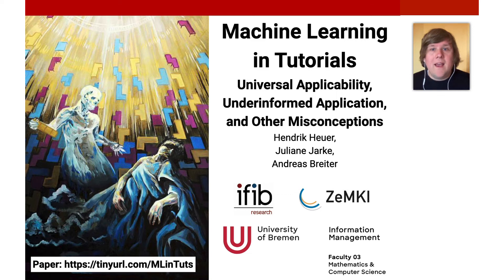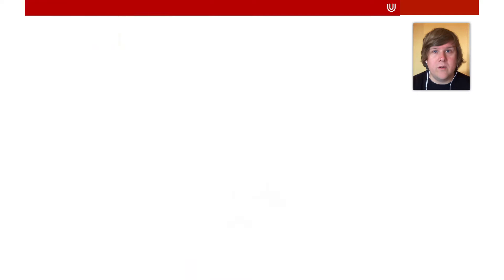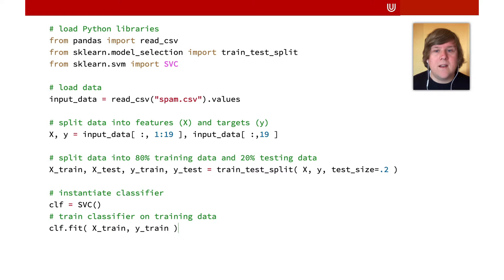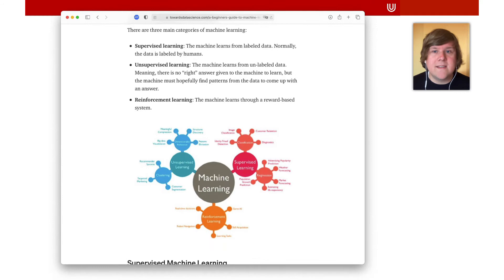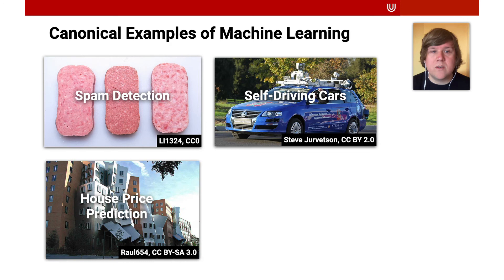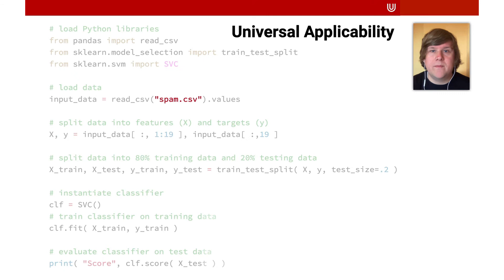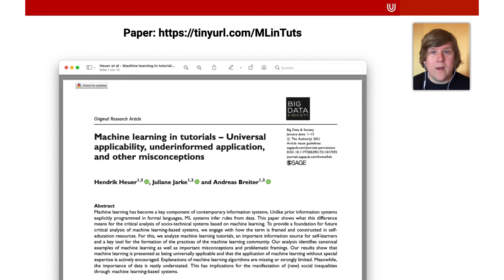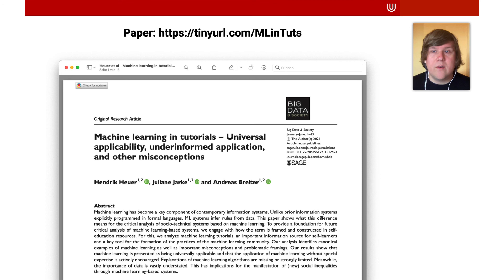Dr. Hendrik Heuer: Machine Learning in Tutorials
Video presentation on the research article "Machine learning in tutorials – Universal applicability, underinformed application, and other misconceptions" by Hendrik Heuer, Juliane Jarke & Andreas Breiter in "Big Data & Society, first published May 21, 2021,

Machine learning has become a key component of contemporary information systems. Unlike prior information systems explicitly programmed in formal languages, ML systems infer rules from data. This paper shows what this difference means for the critical analysis of socio-technical systems based on machine learning. To provide a foundation for future critical analysis of machine learning-based systems, we engage with how the term is framed and constructed in self-education resources. For this, we analyze machine learning tutorials, an important information source for self-learners and a key tool for the formation of the practices of the machine learning community. Our analysis identifies canonical examples of machine learning as well as important misconceptions and problematic framings. Our results show that machine learning is presented as being universally applicable and that the application of machine learning without special expertise is actively encouraged. Explanations of machine learning algorithms are missing or strongly limited. Meanwhile, the importance of data is vastly understated. This has implications for the manifestation of (new) social inequalities through machine learning-based systems.